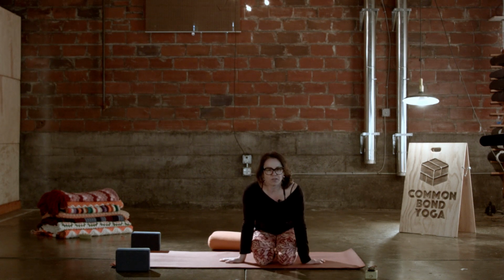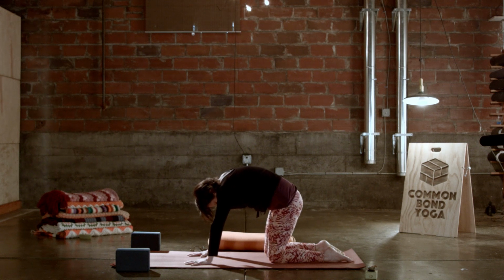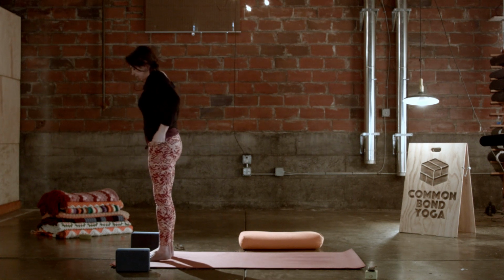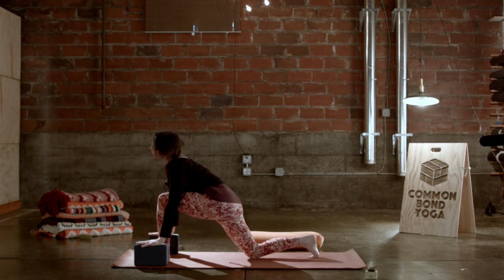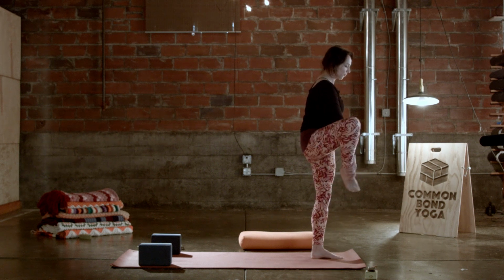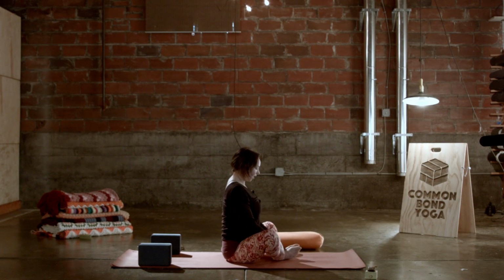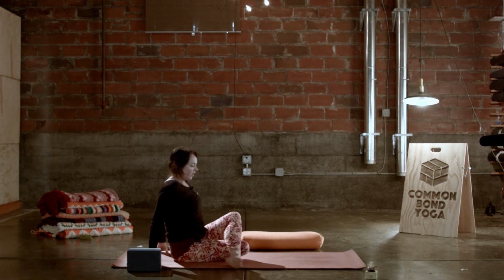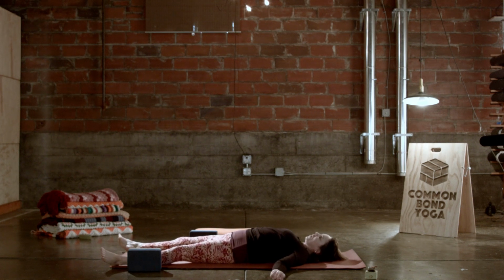Gentle Flow without Vinyasa | Louise Hutson Yoga | Common Bond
🟢 Become a member, Join the NEW Common Bond Community 🟢

🧘🏽🧘🏼 Members receive exclusive access 🧘🏾🧘🏿
▶ Human Community
▶ Yoga, Fitness, Meditation & Mindfulness Videos
▶ Livestream Events & Bonus Sessions
▶ Premium Workshop Learning